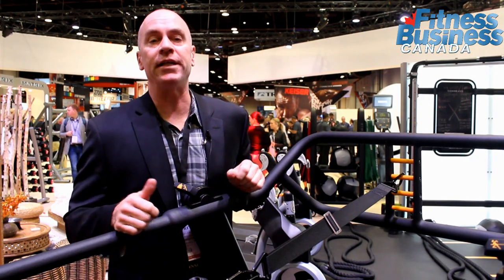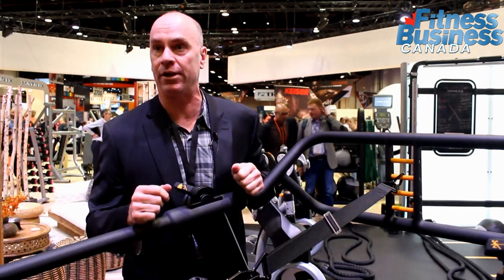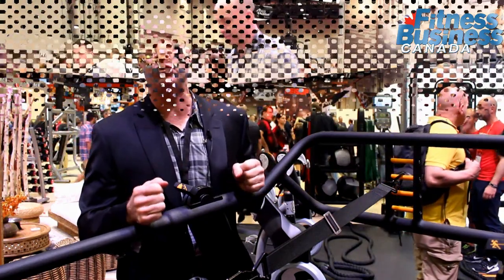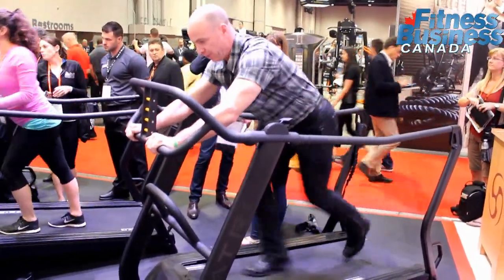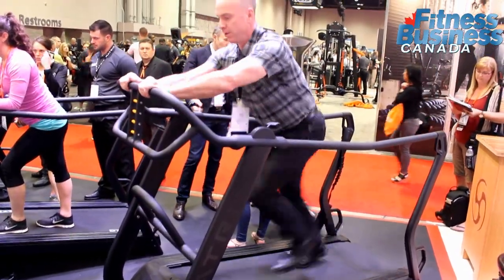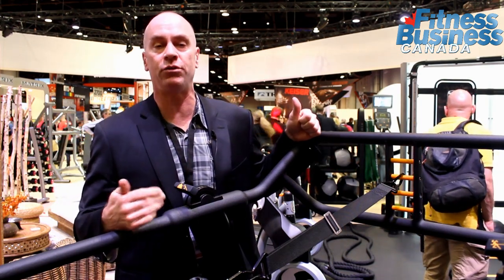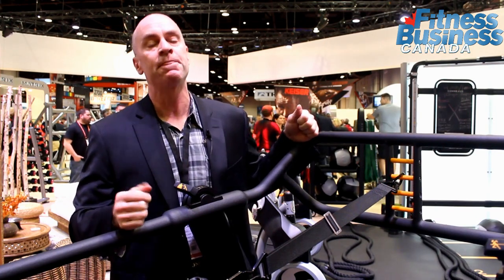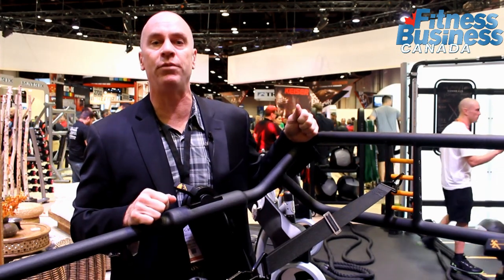A Demonstration of the S-Drive Performance Trainer from Matrix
We took our cameras to the 2016 IHRSA International Convention & Trade Show in Orlando. This video is a brief product demonstration on the S-Drive Performance Trainer from Matrix.